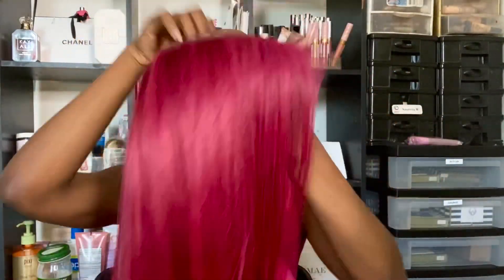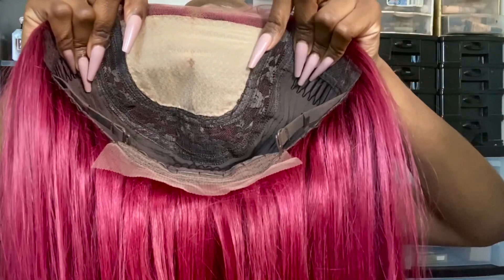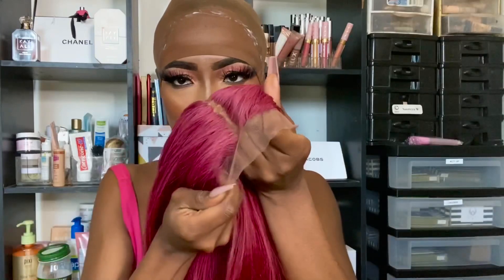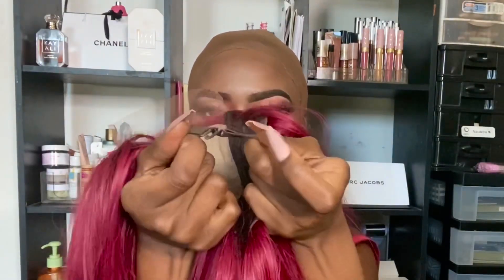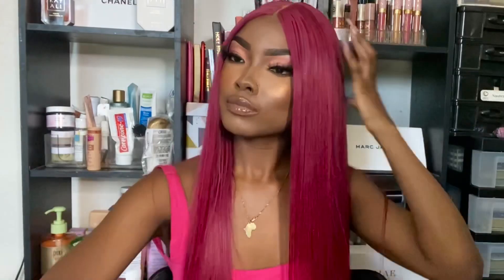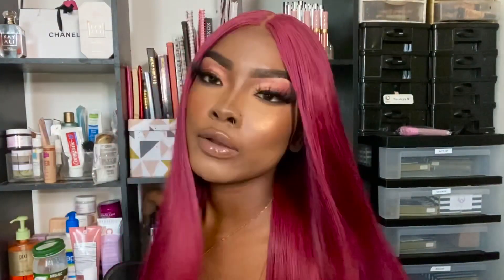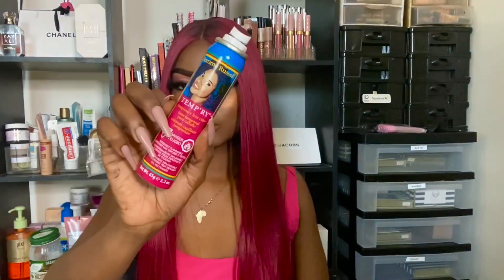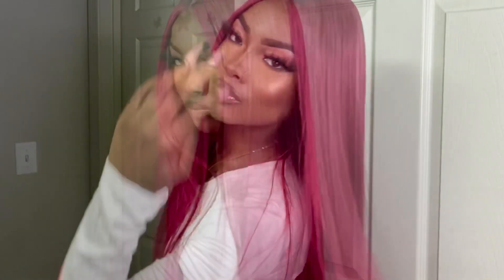Burgundy T Closure Wig Review ft Julia Hair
Here’s a quick tutorial/ review on this Burgundy Closure Wig I got from Julia hair.

Hair Details: lace part wig burgundy in 22 inches, 150% density

!!USE MY SPECIAL CODE GET Extra $10 OFF(work for all the goods)：JULIAYTB99